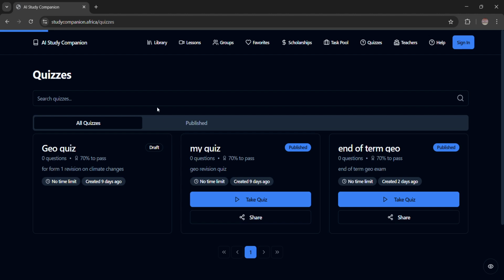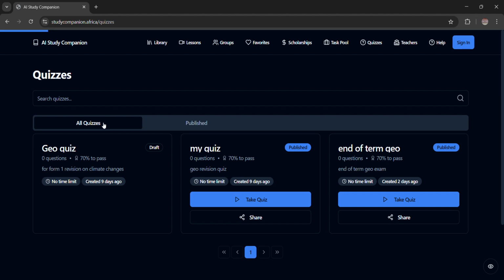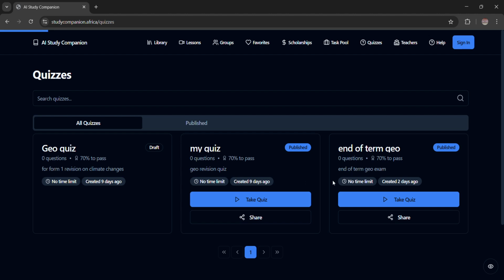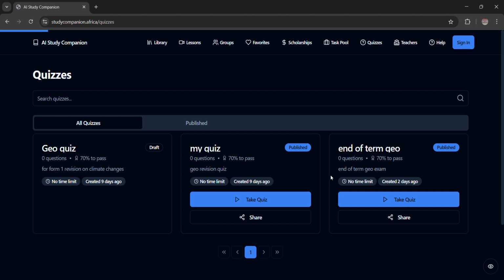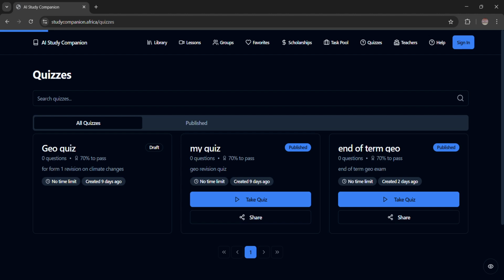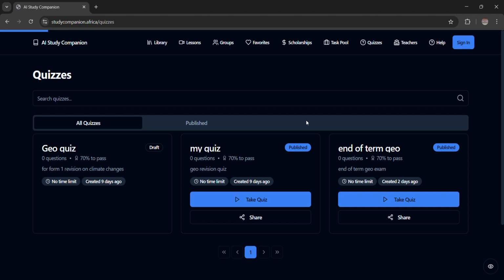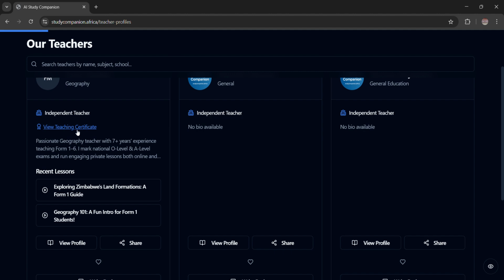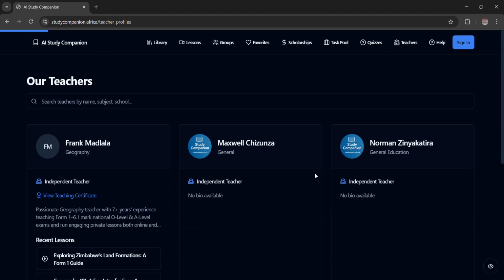AI Study Companion Quiz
Here is a detailed video for the quiz function